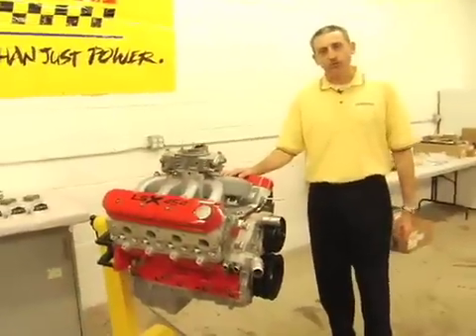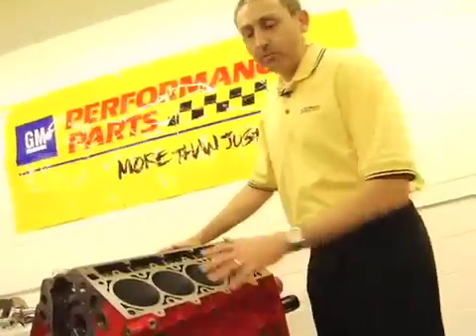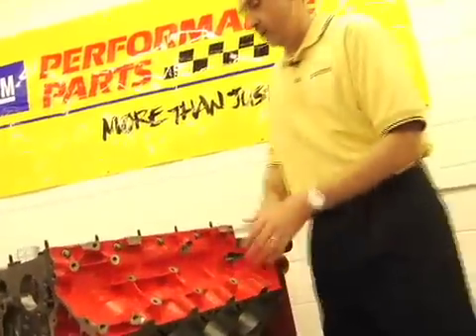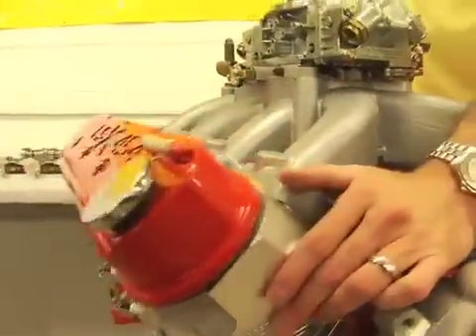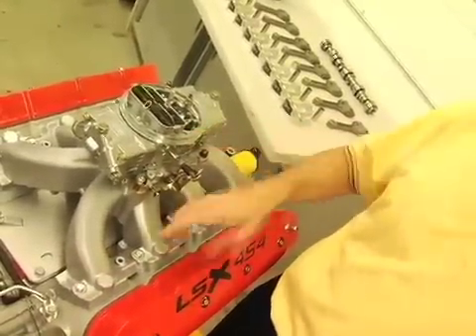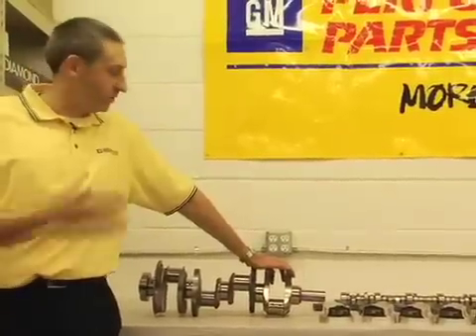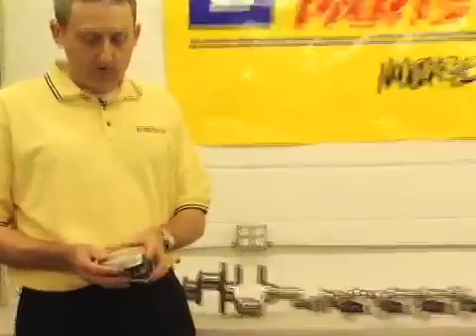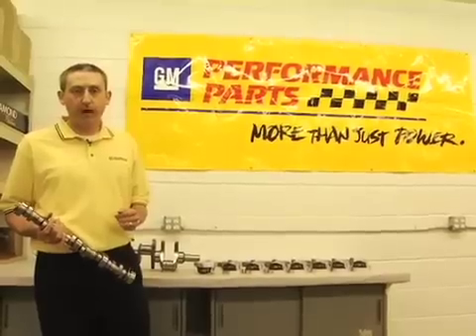Inside the LSX 454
Dr. Jamie Meyer of GM Performance Parts walks you through the components of the 620 HP LSX 454 crate engine